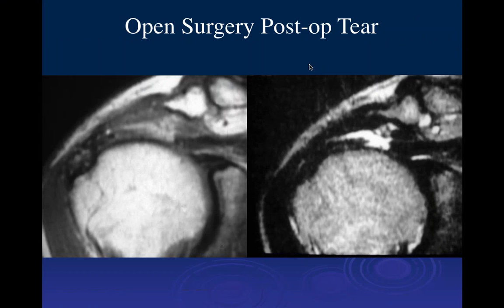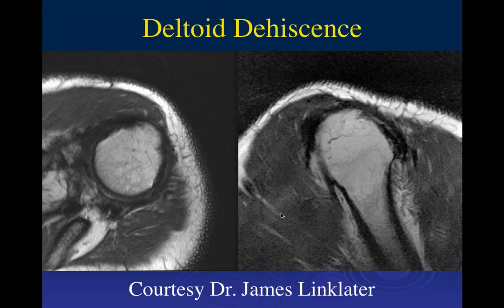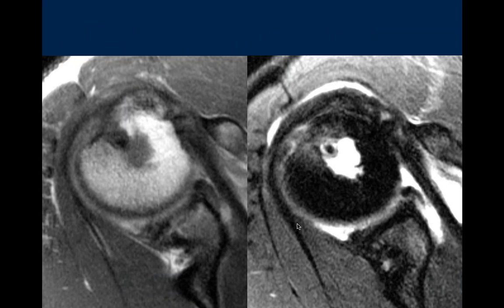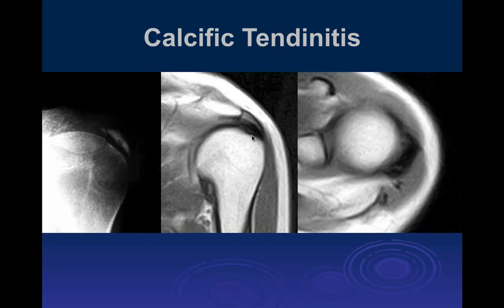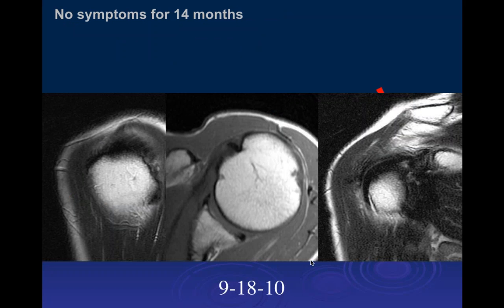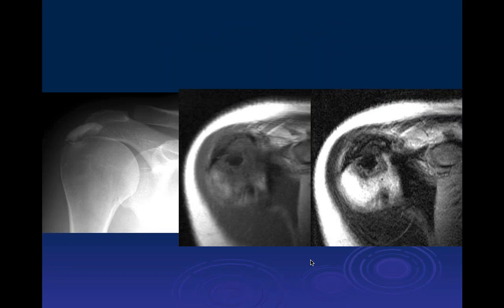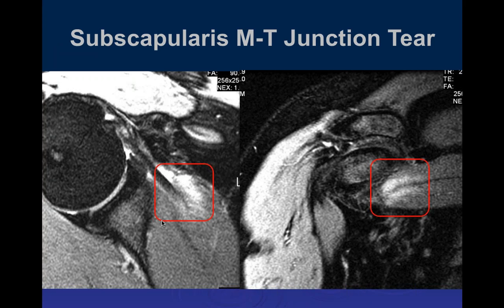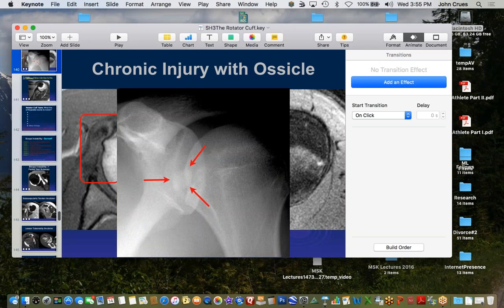Shoulder | Rotator Cuff Pt 4